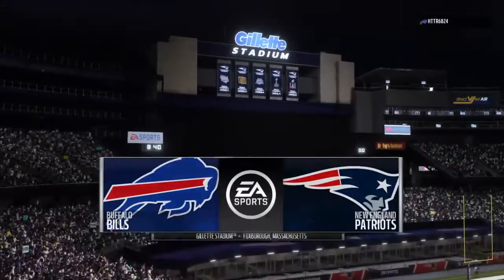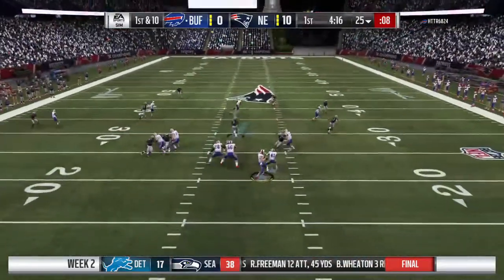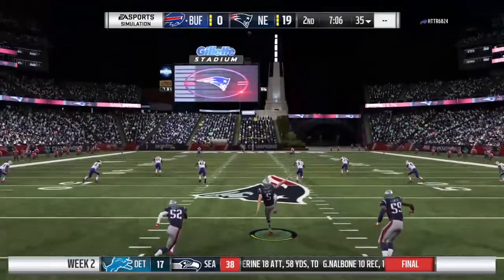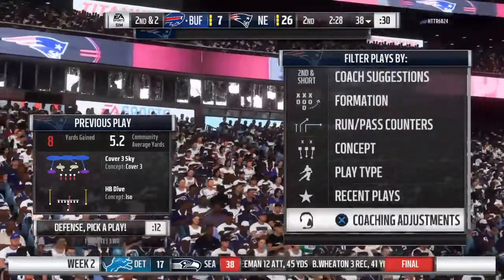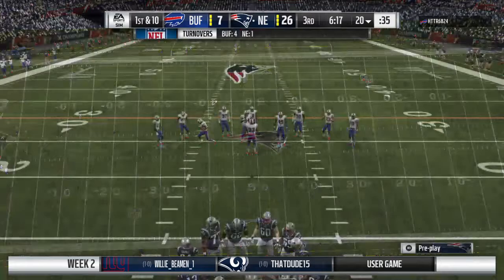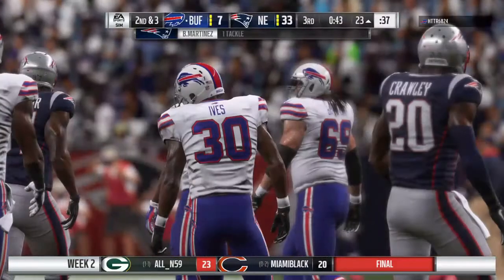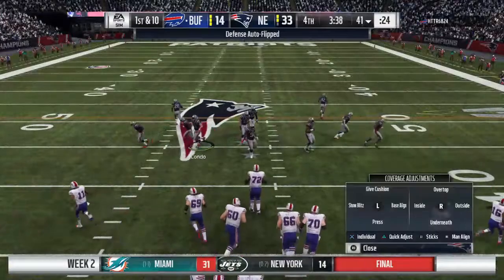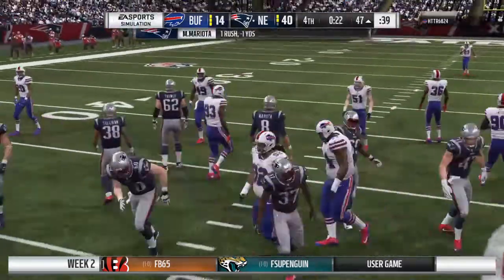bigarmtom's Live PS4 Broadcast